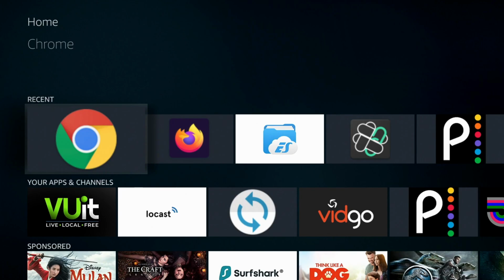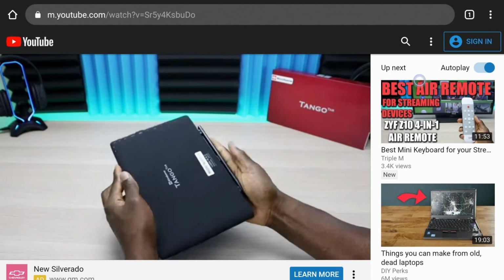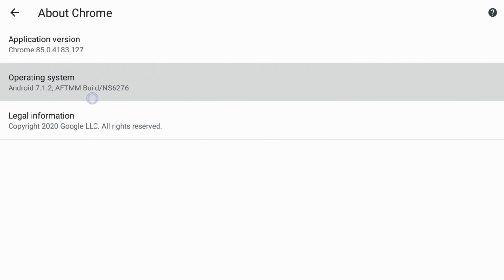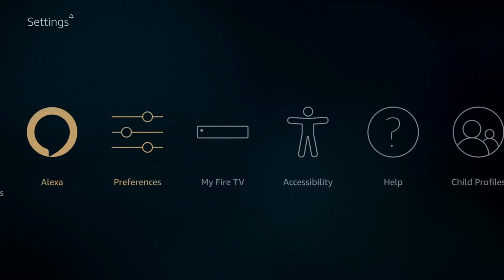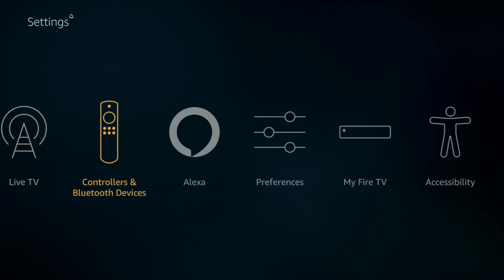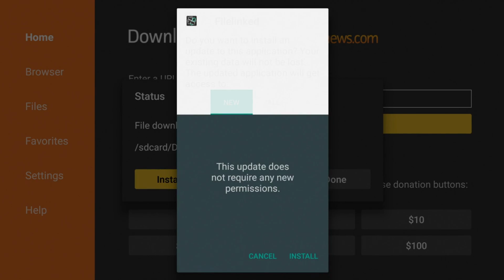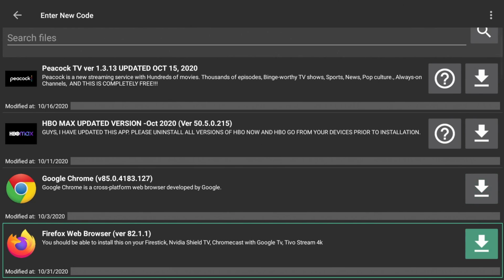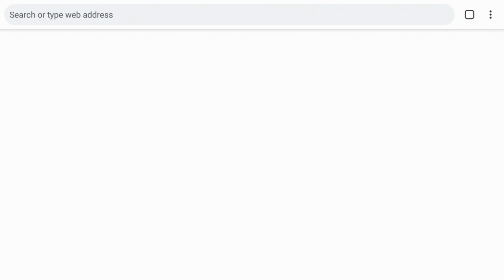Easily install Google Chrome & Firefox on your Firestick, Nvidia Shield, Chromecast, Tivo Stream 4K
This a quick video showing how you can install Google Chrome and Firefox on your Nvidia Shield TV, Chromecast with Google TV, Firestick, Tivo Stream 4,